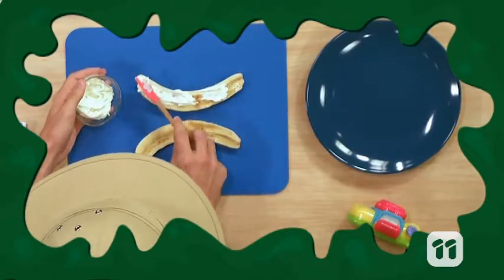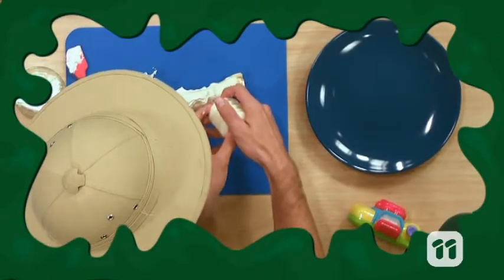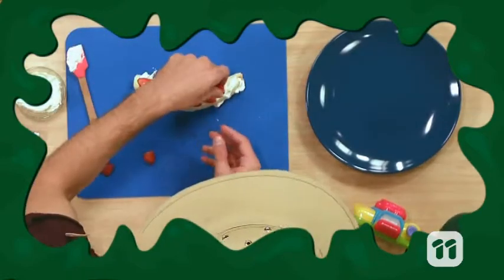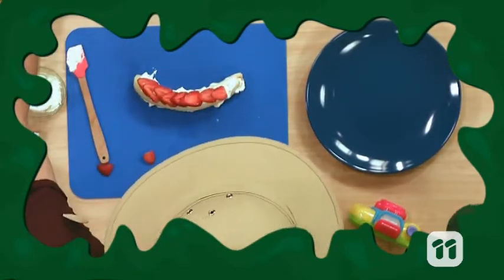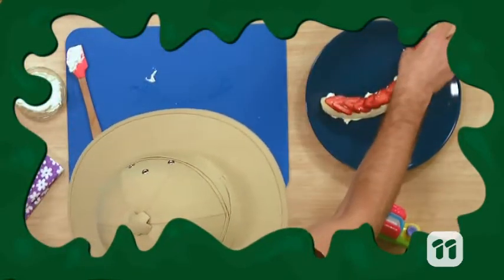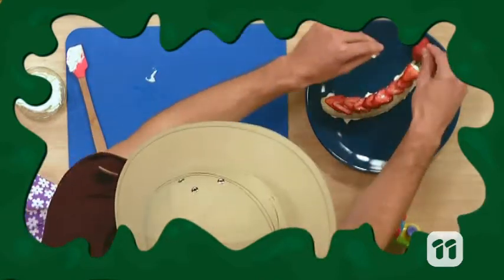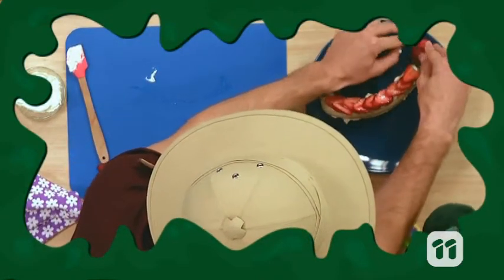Minute Munchie: Beautiful Boa Constrictor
Watch Crocamole 9.30am weekdays on ELEVEN. Join Croc, Molly and Truffle as they sing, dance and play, exploring food in a crafty way!